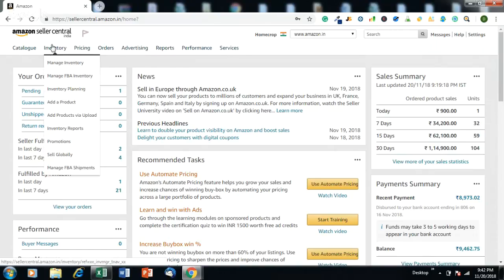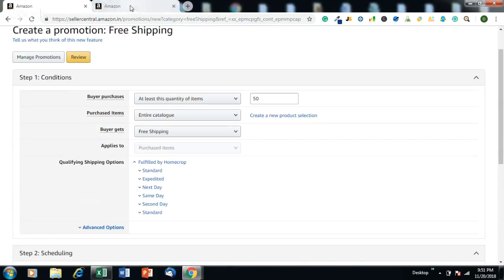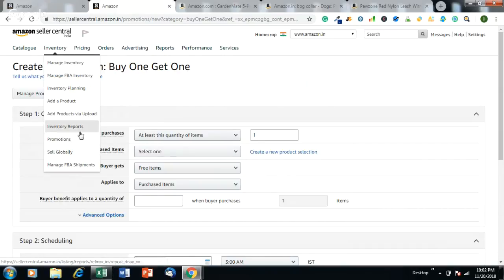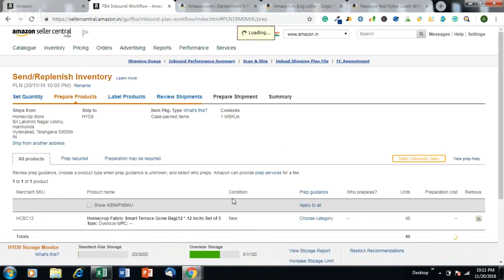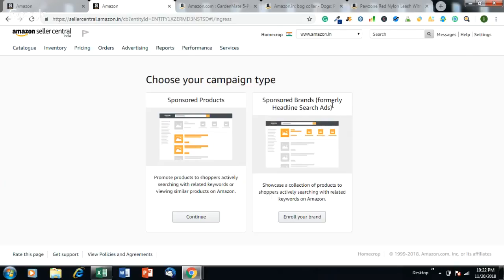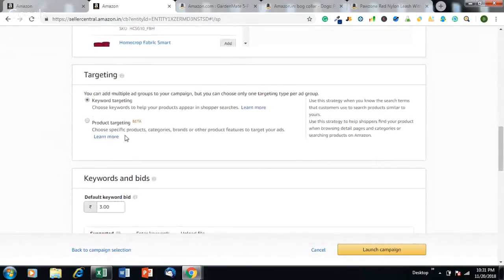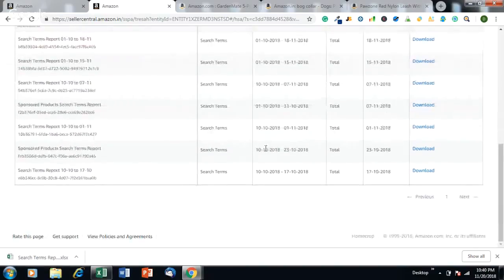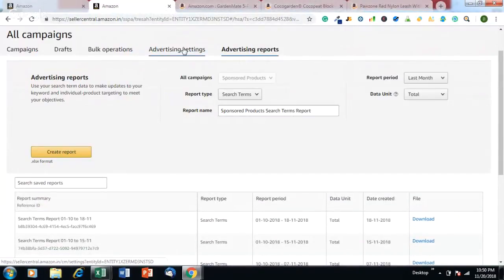Seller Central Overview - Session 3